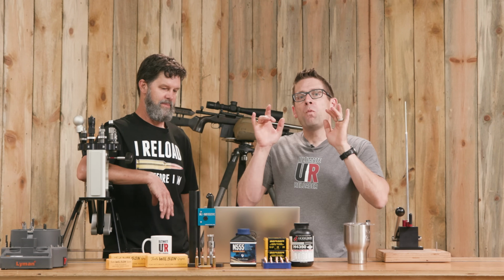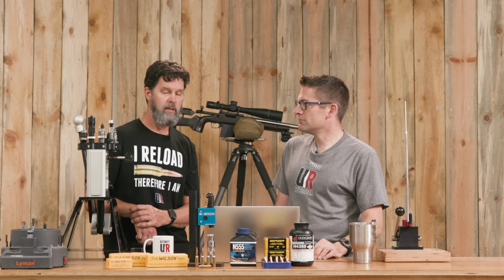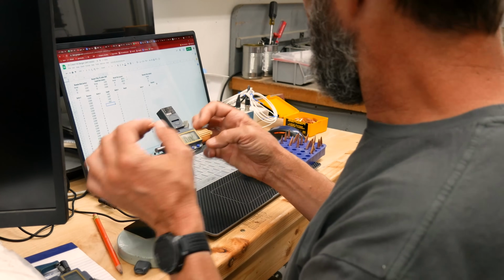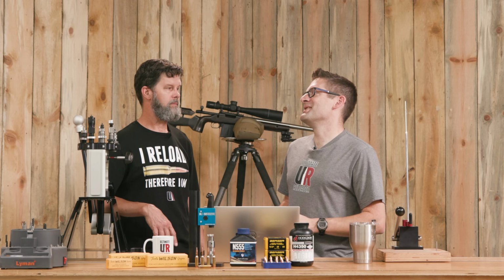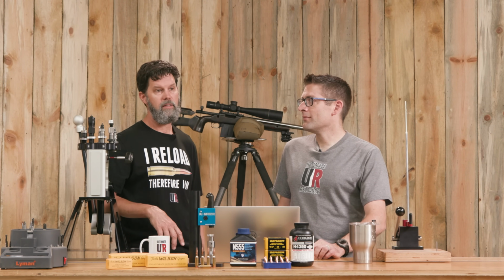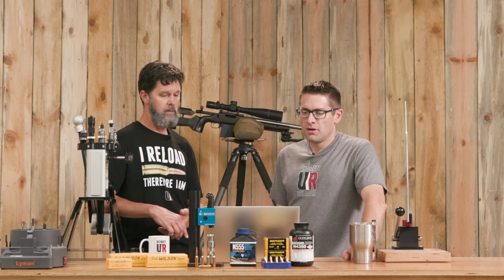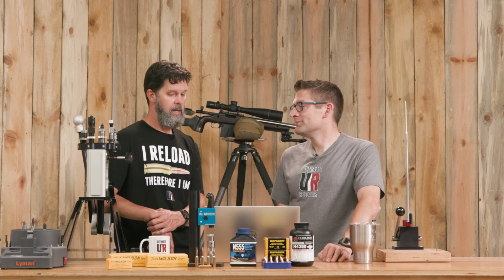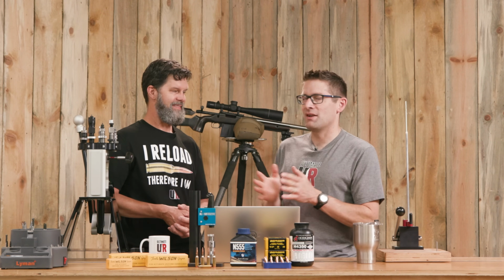TESTED: Berger 25 Cal 135gr Long Range Hybrid Target Bullets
Berger just released their new 135 grain 25 caliber long range bullet, which is a great addition to their 25 caliber bullet lineup, in this story we’re going to put it to the test!

Ultimate Reloader LLC / gavintoobe Material Connection Notice:

The following Ultimate Reloader partners are featured in this video:
- Berger Bullets
- Hodgdon powder
- Vihtavuori powder